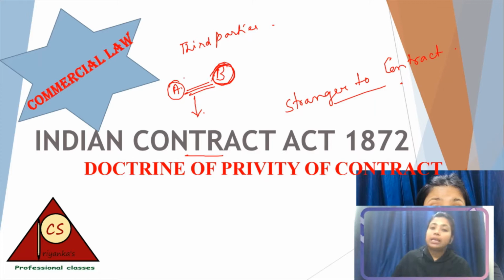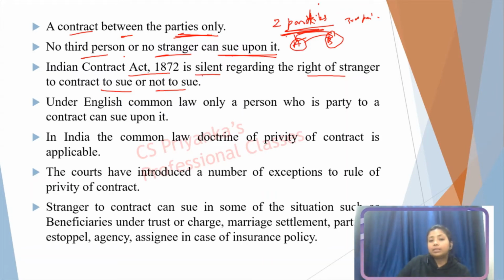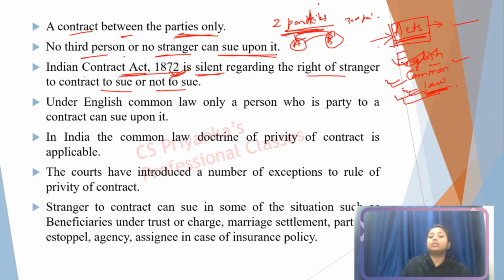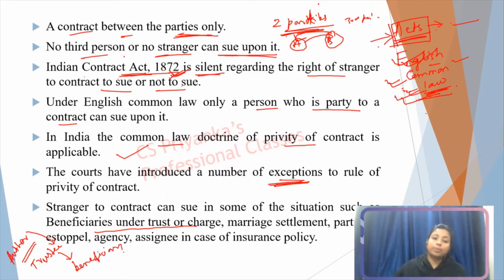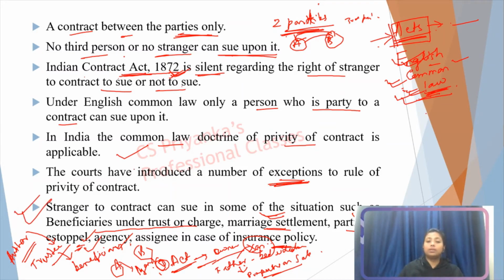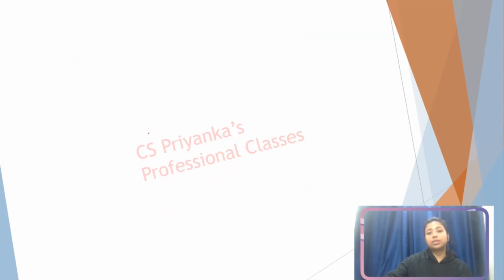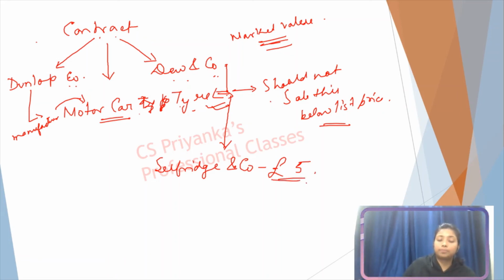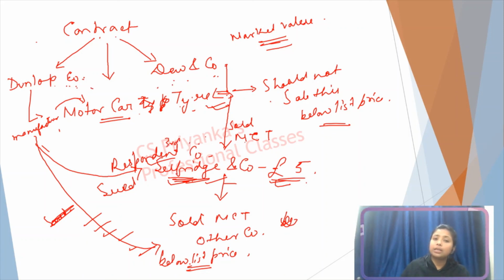DOCTRINE OF PRIVITY OF CONTRACT/STRANGER TO CONTRACT | INDIAN CONTRACT 1872 | COMMERCIAL LAW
I have made this video in a very simple manner for your understanding purpose. Please do all the videos under the playlist " Indian Contract Act 1872. For any query , kindly write in my comment section.